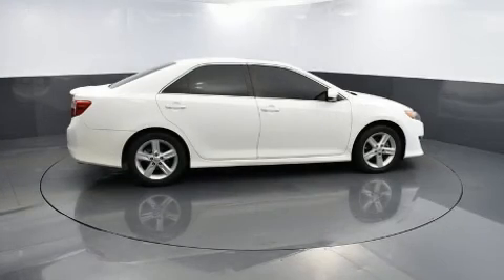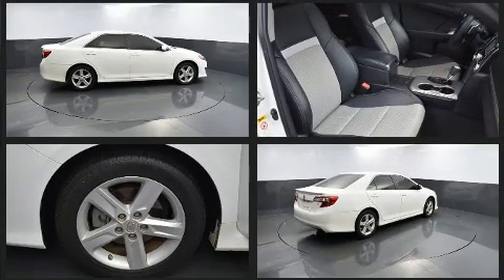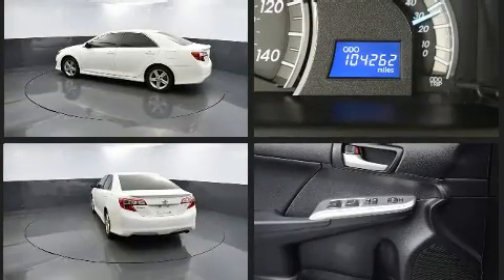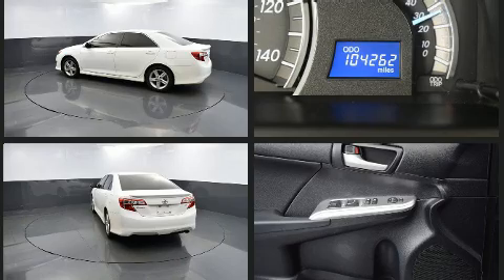2013 Toyota Camry SE in Greenville, SC 29607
Discerning drivers will appreciate the 2013 Toyota Camry. This 4 door, 5 passenger sedan provides exceptional value! It features an automatic transmission, front-wheel drive, and a 2.5 liter 4 cylinder engine. Top features include front fog lights, 1-touch window functionality, front bucket seats, air conditioning, power windows, cruise control, an overhead console, and more. Audio features include a CD player with MP3 capability, steering wheel mounted audio controls, and 6 speakers, providing excellent sound throughout the cabin. Passengers are protected by various safety and security features, including: traction control, brake assist, ignition disabling, and 4 wheel disc brakes with ABS. Comprehensive safety includes row curtain airbags and stability control. It also arrives with a Carfax history report, providing you peace of mind with detailed information. We pride ourselves in the quality that we offer on all of our vehicles. Please don't hesitate to give us a call.